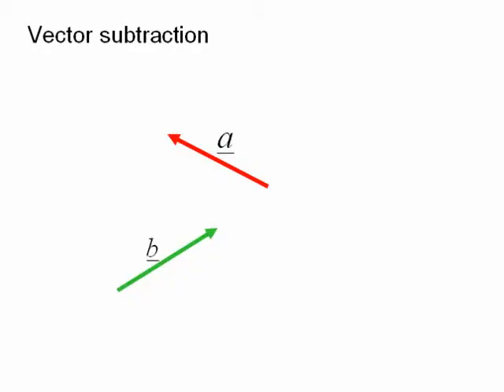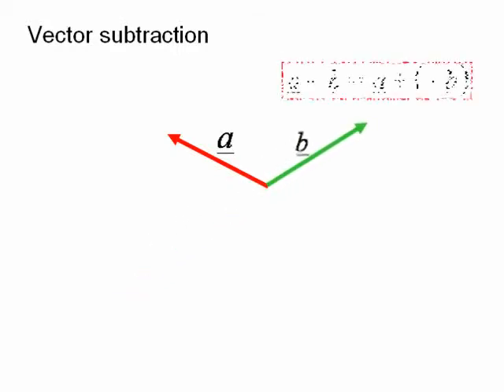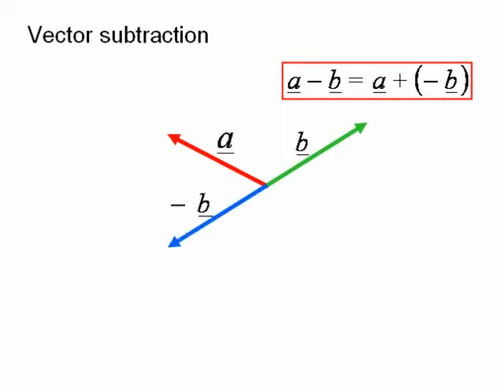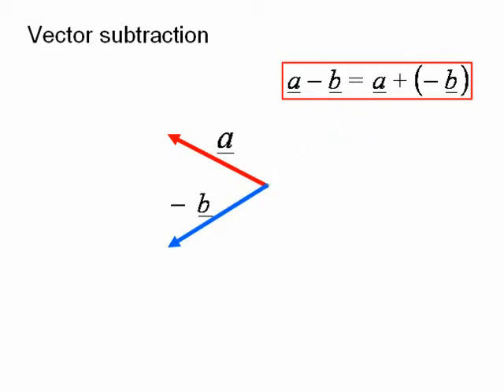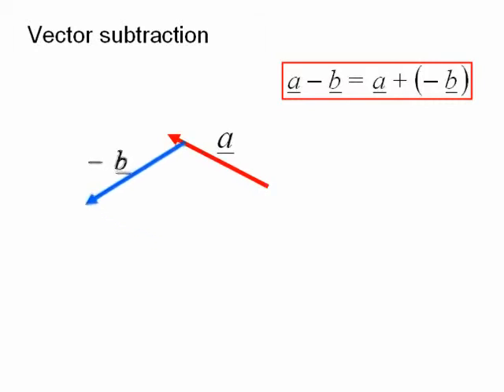Vector subtraction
The way to subtract one vector from another